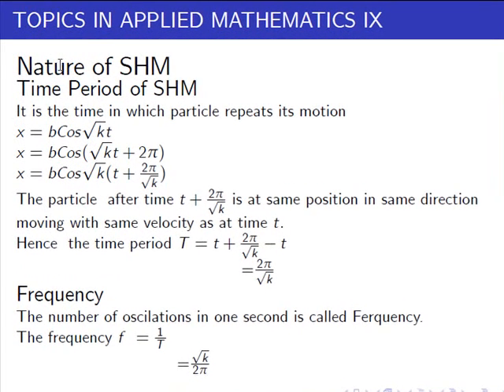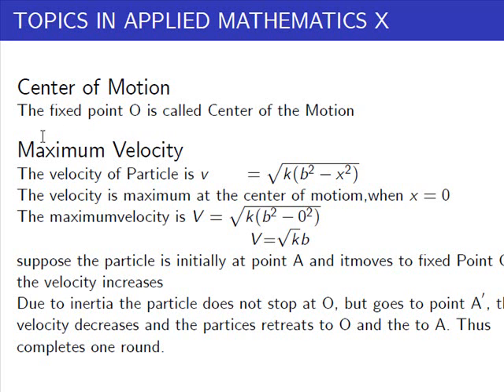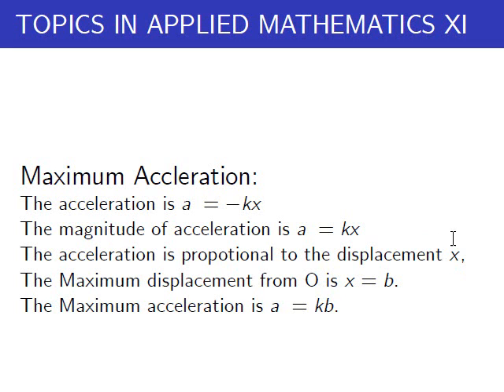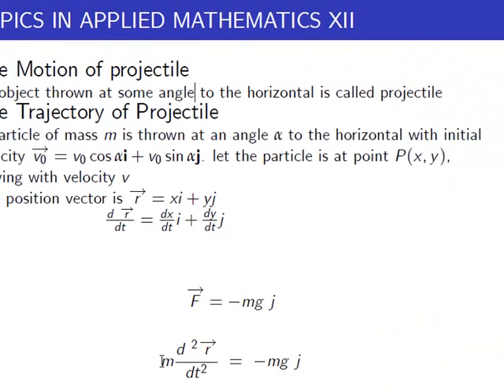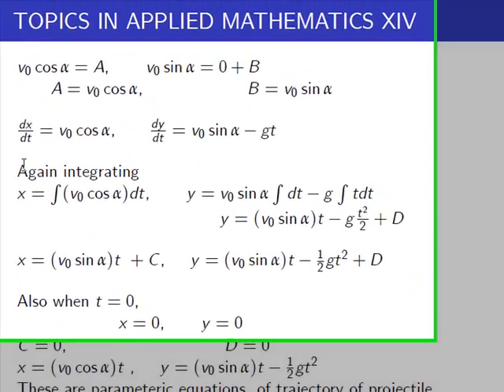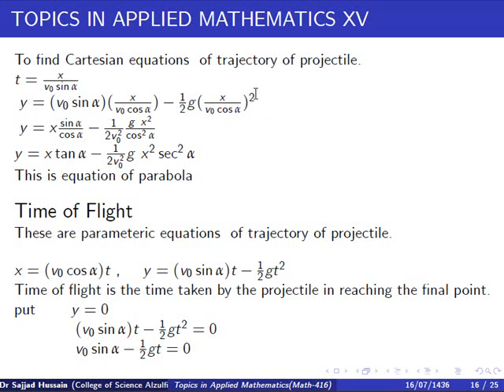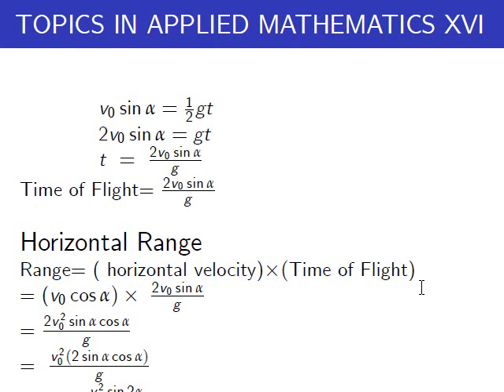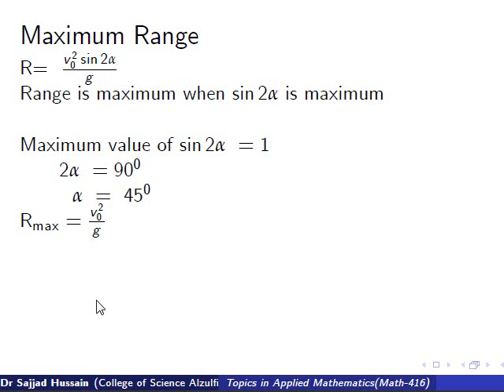Lecture 5: Topics on Applied Mathematics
Dr Sajjad Hussain, Department of Mathematics, College of Science, Majmaah University, Kingdom of Saudi Arabia